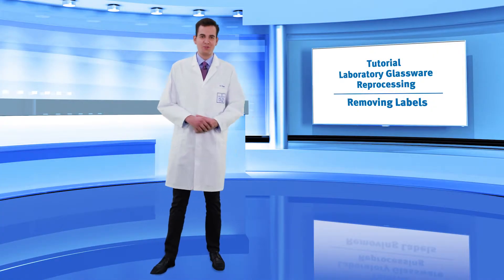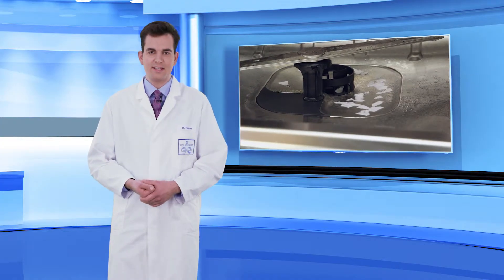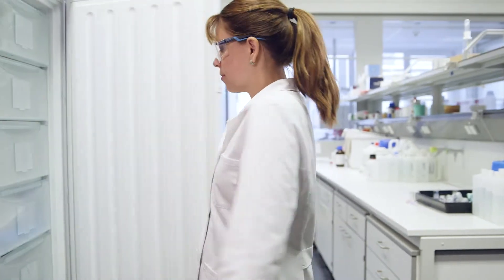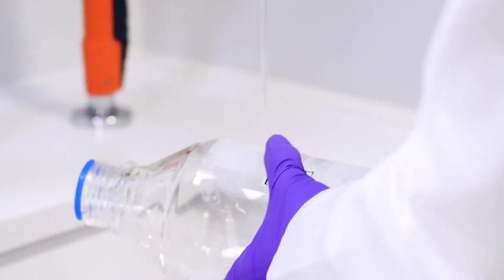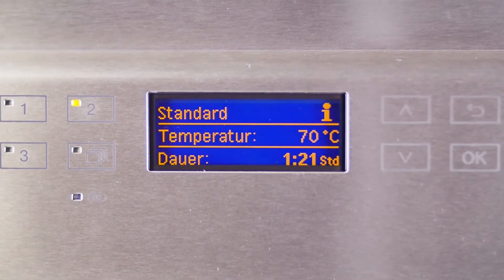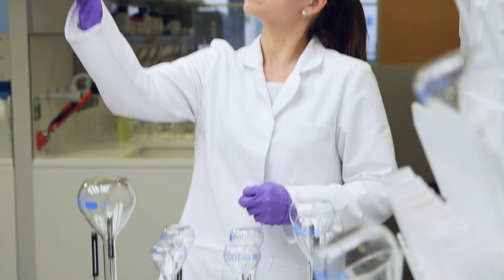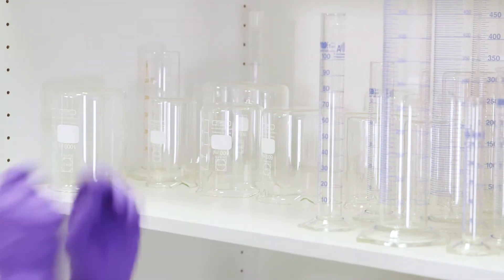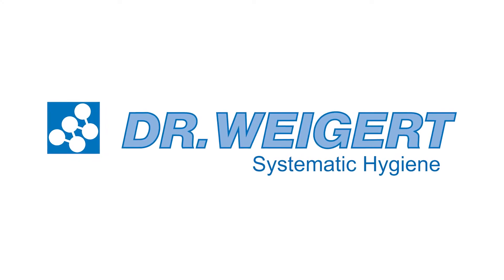Dr. Weigert tutorial - removing labels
If you work in a laboratory on a daily basis, you will know that there is more to cleaning than meets the eye. Clean and, especially, residue-free laboratory glassware is essential to safe and successful work in the lab.
The many different types of contamination in a laboratory environment mean that residue-free and value-preserving cleaning of laboratory glassware is particularly challenging. The Dr. Weigert tutorial series “Laboratory glassware reprocessing” provides tips and recommendations for daily laboratory practice on how to clean typical contaminants on laboratory glassware efficiently and with no residue.
Label residue on laboratory glassware is one example of a familiar problem in laboratories. There are various label papers and label adhesives, some of which are easier to remove than others. For example, paper labels that can be individually inscribed are often used. Hazard warning labels can also be found on many items of laboratory glassware. And work at low temperatures, for example, requires the use of highly cold-resistant labels with outstanding adhesion properties (e.g. cryogenic labels for temperatures of minus 18 °C or below). This Dr. Weigert tutorial provides practical tips and recommendations for residue-free removal of labels.